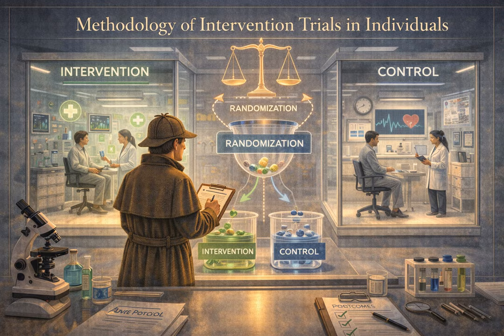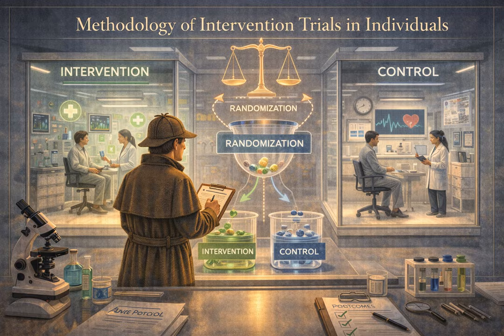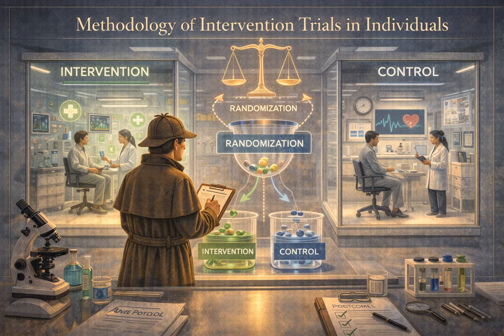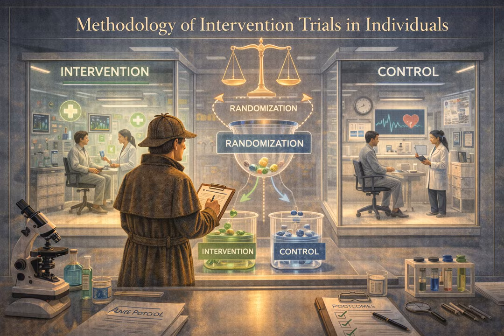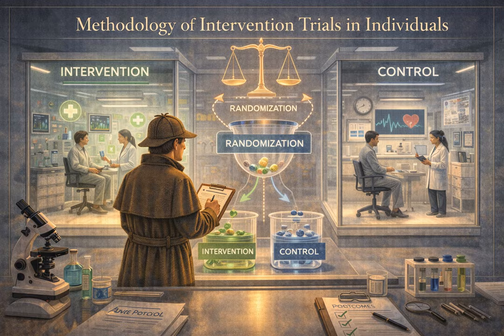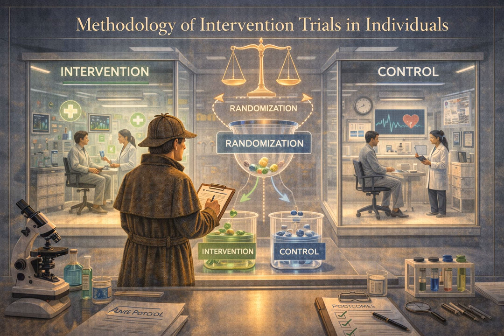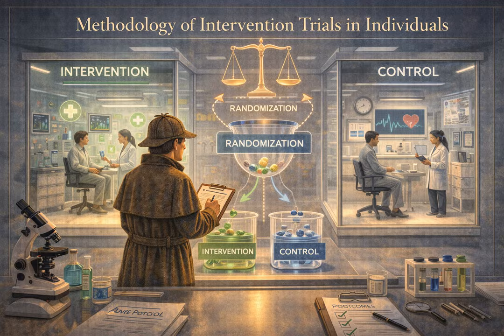GPH 33: Methodology of Intervention Trials in Individuals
Observational studies suggest associations. Intervention trials test them.

This chapter examines the methodology of individual-level intervention trials - most notably the randomised controlled trial (RCT), often regarded as the gold standard for evaluating effectiveness.

We explore the core components of trial design:

* Clear definition of intervention and …